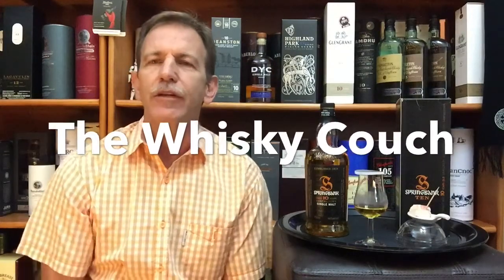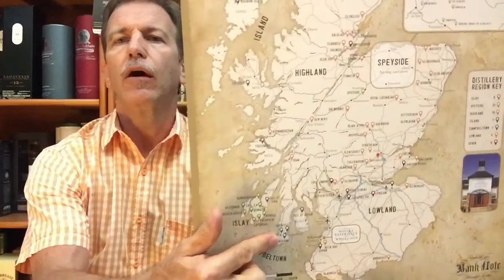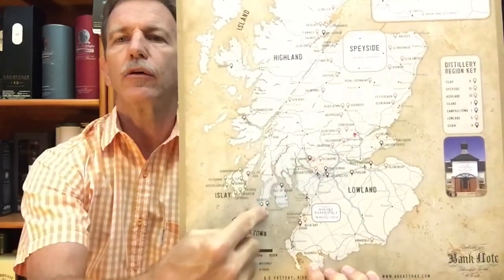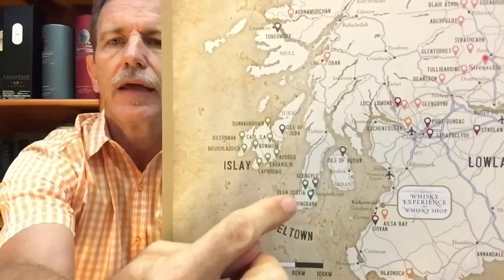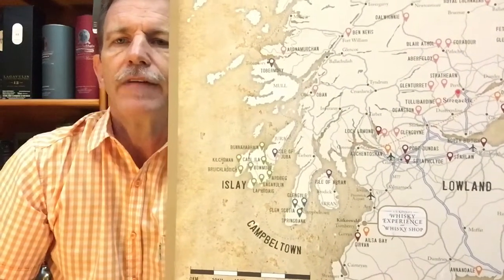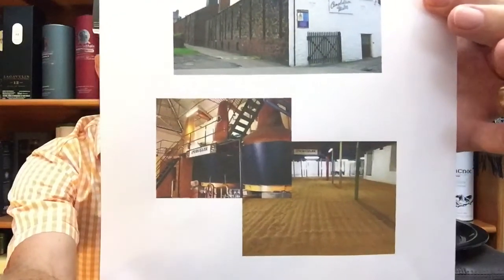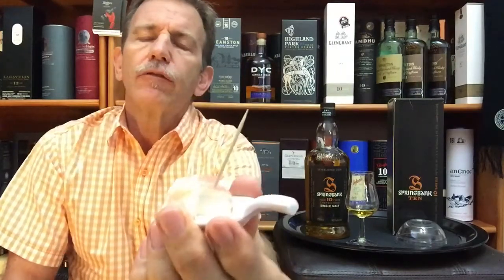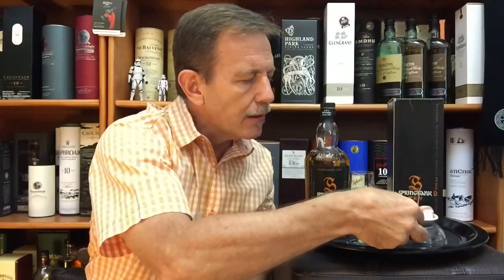Springbank 10: Whisky Tasting & Food Pairing, Review #134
SPRINGBANK 10

THE DISTILLERY
The Springbank distillery was founded in 1828, and is situated on the southern Kintyre peninsula in Scotland, Campbeltown.  It is owned by Springbank Distillers, J&A Mitchell.
THIS WHISKY
10yo Single malt from Springbank, lightly peated malt to10ppm.
2.5 times distilled
Matured mostly in ex-Bourbon casks and a little ex-Sherry casks
ABV 46%
Non-chill filtered and natural colour

COLOUR
Autumn Gold or Yellow Gold
NOSE
Soft peat smoke, sweet vanilla, toffee, honey, sweet malt, pastry, citrus, pear, medicinal
TASTE
Full bodied, rich, soft smoke, sweet vanilla, honey, toasted oak, saltiness, nutmeg, cinnamon , slight bitter notes, very well balanced, oily mouthfeel
FINISH
long finish, honeyed pepper, marzipan

WITH WATER:
Nose:   sweet cotton candy & salty sea air
Taste:  velvety integration of all flavours
SUMMARY:   sweet & salty peat smoke
COMMENT:   this whisky takes you on a journey of discovery

Dark chocolate covered marzipan OR sea salt chocolate OR fudge OR salted caramel OR chevin wrapped in pancetta